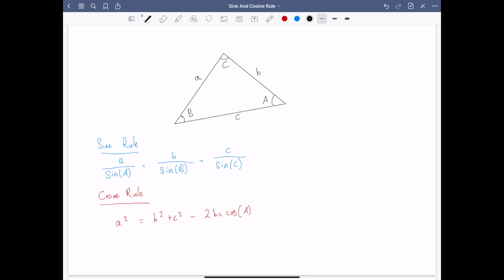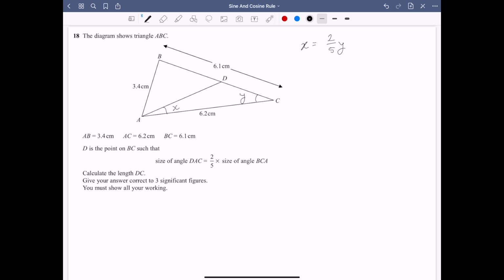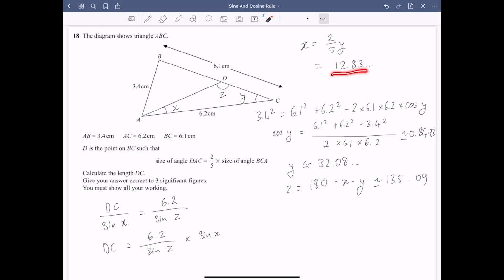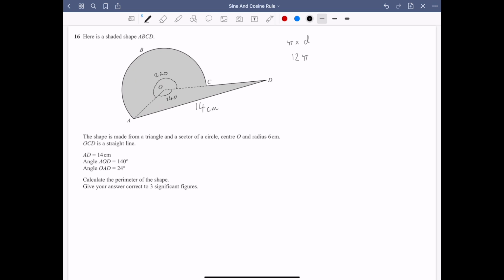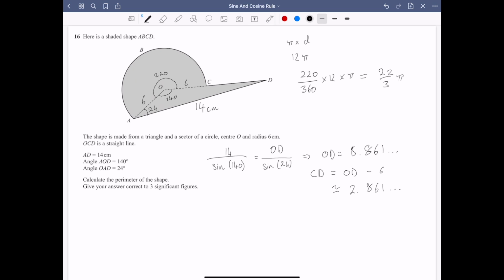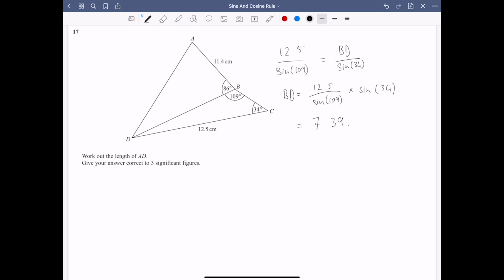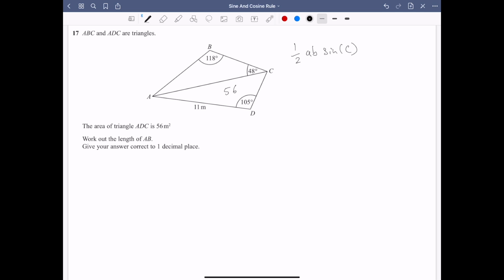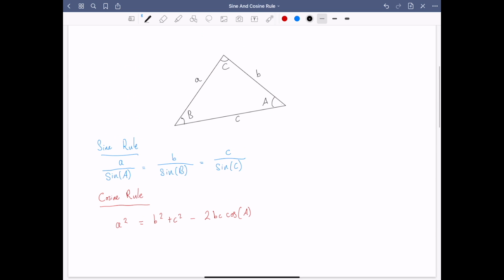Year 11 Lesson 1